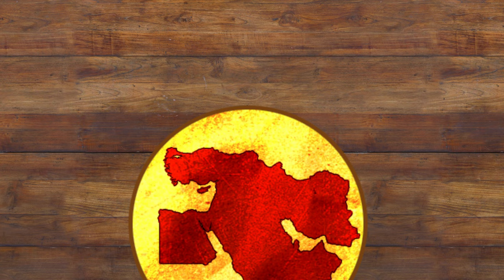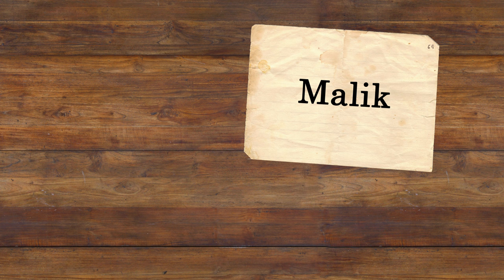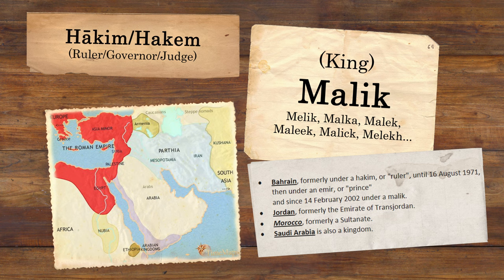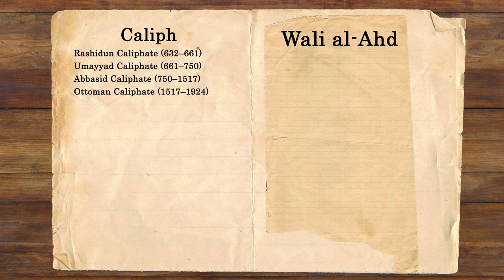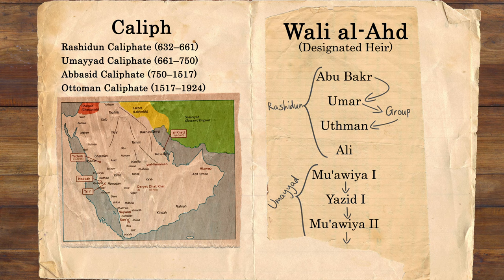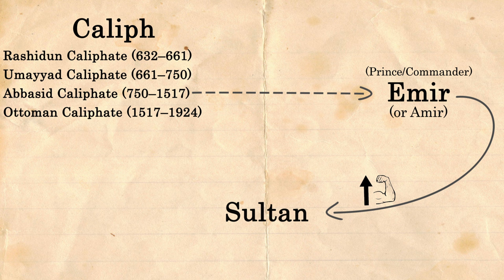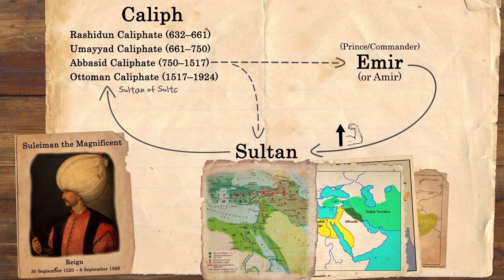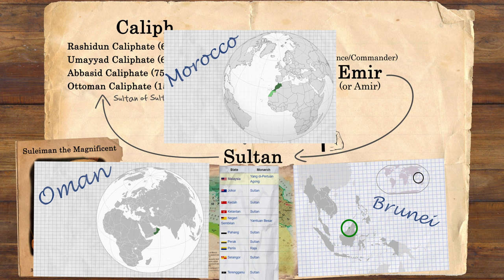The Difference Between Caliph, Sultan, Emir & more | Ranks of Middle Eastern Monarchs Explained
00:00 Introduction
00:34 Shah/Shahanshah/Padishah
01:38 Malik (King)
03:14 Hākim/Hakem
03:34 Imam
03:51 Caliph
05:13 Wali al-Ahd (Designated Heir)
06:13 Emir
07:25 Sultan

We will go over the different tiers and ranks of monarchs within the middle east.

Kadi, Wadad; Shahin, Aram A. (2013). "Caliph, caliphate". The Princeton Encyclopedia of Islamic Political Thought: 81–86

Al-Rasheed, Madawi; Kersten, Carool; Shterin, Marat (2012). Demystifying the Caliphate: Historical Memory and Contemporary Contexts. Oxford University Press. p. 3. ISBN 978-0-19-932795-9.

Ringmar, Erik (2020). 4. The Muslim Caliphates. OBP collection. Open Book Publishers. pp. 73–100. ISBN 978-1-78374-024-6. Retrieved 7 April 2022.

James Edward Montgomery (2004). ʻAbbasid Studies: Occasional Papers of the School of ʻAbbasid Studies, Cambridge, 6-10 July 2002. Peeters Publishers. p. 83. ISBN 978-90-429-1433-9.

Riad Aziz Kassis (1999). The Book of Proverbs and Arabic Proverbial Works. BRILL. p. 65. ISBN 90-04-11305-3.

Kramers, J.H.; Bosworth, C.E.; Schumann, O.; Kane, Ousmane (2012). "Sulṭān". In Bearman, P.; Bianquis, Th.; Bosworth, C.E.; van Donzel, E.; Heinrichs, W.P. (eds.). Encyclopaedia of Islam, Second Edition. Brill.

Duri, A.A. (2012). "Amīr". In Bearman, P.; Bianquis, Th.; Bosworth, C.E.; van Donzel, E.; Heinrichs, W.P. (eds.). Encyclopaedia of Islam, Second Edition. Brill.

Esposito, John L., ed. (2003). "Sultan". The Islamic World: Past and Present. Oxford University Press.

Turan, Ebru (2009). "Sultan". In Esposito, John L. (ed.). The Oxford Encyclopedia of the Islamic World. Oxford University Press.